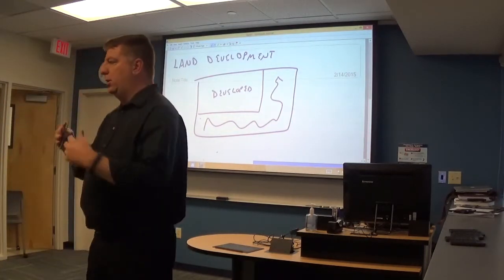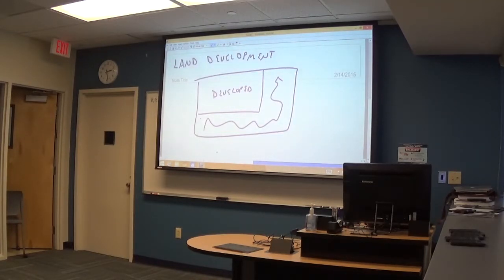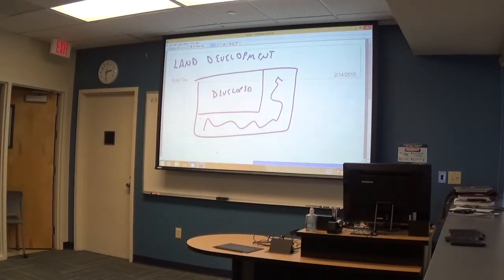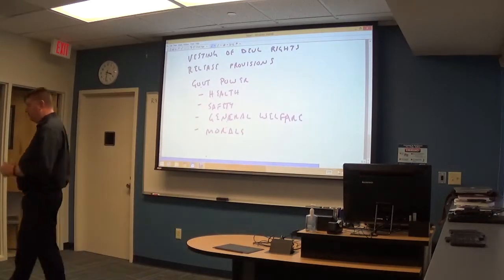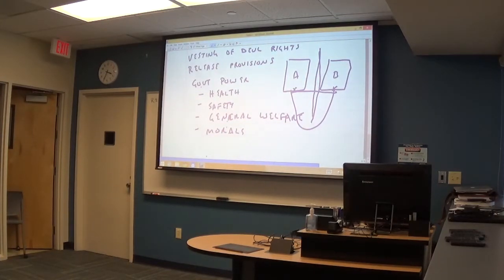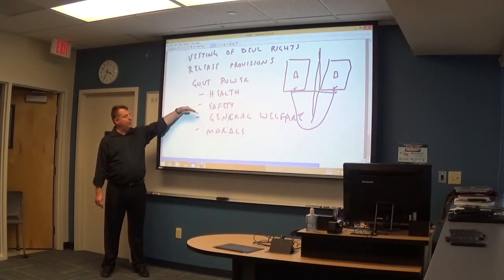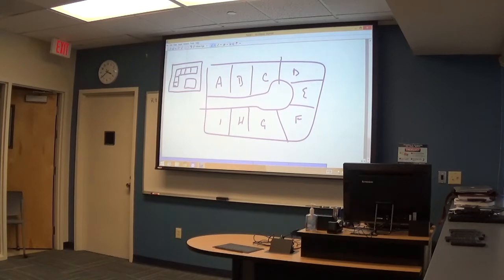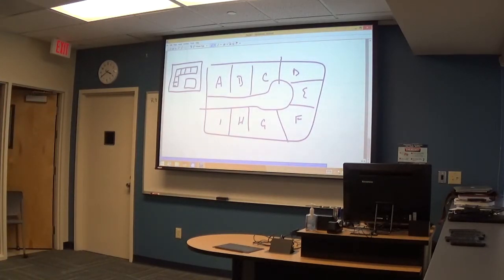REE 5878 - RE Devl Process I - Feb 14 - Video 1 of 2